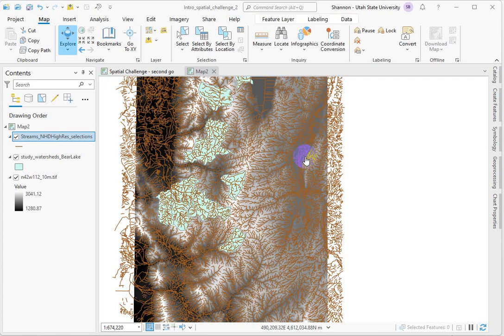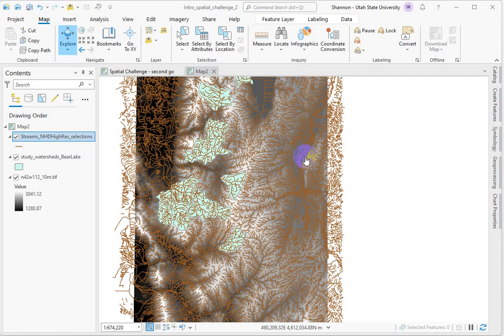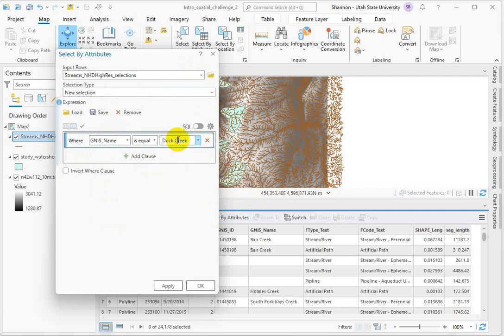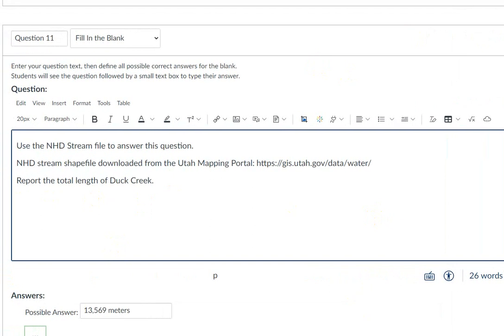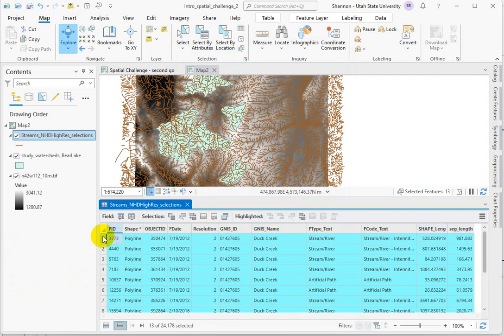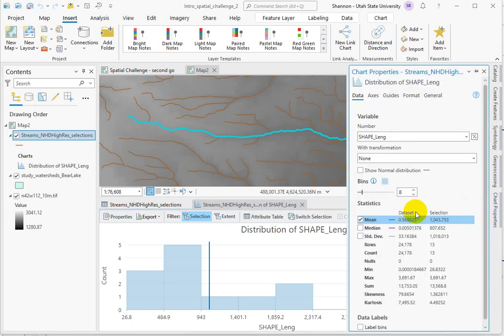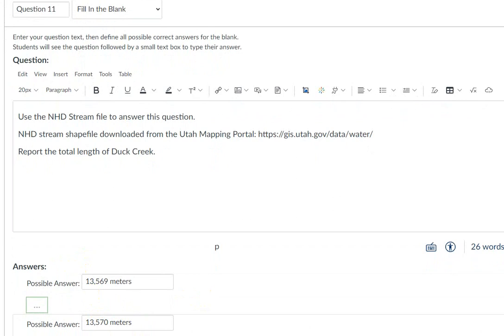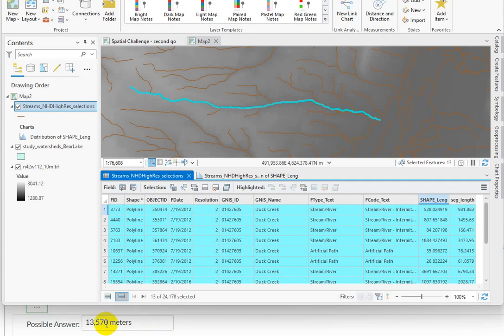Whaddya Know? Calculating polyline length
ArcGIS Pro demonstration of selecting by attribute, calculating geometry, and summary statistics. This is specifically for USU's Advanced GIS course. Students complete a survey to determine incoming skills.